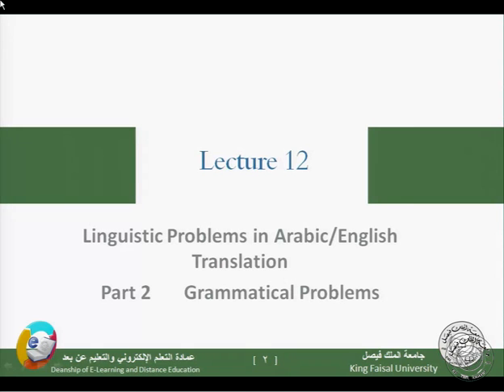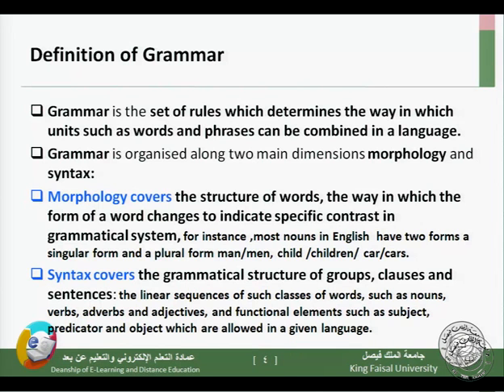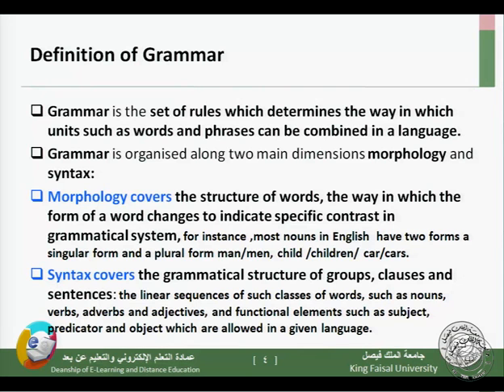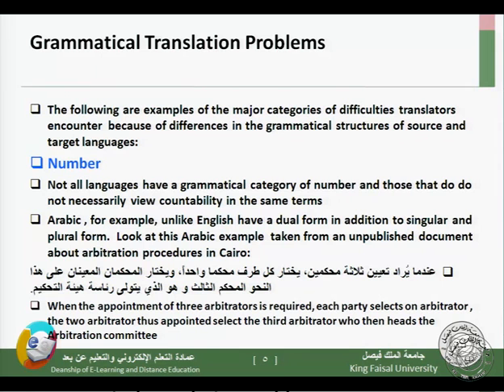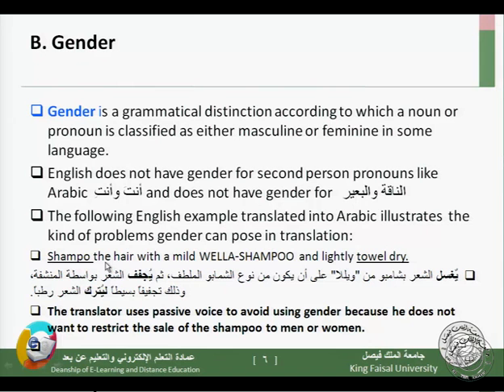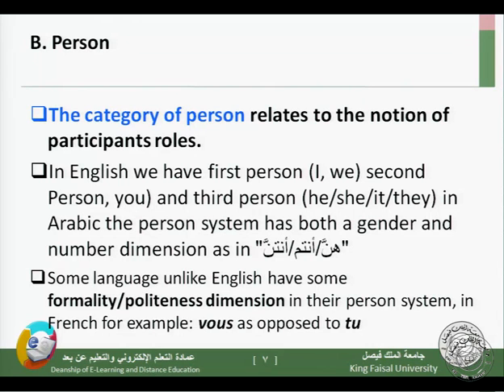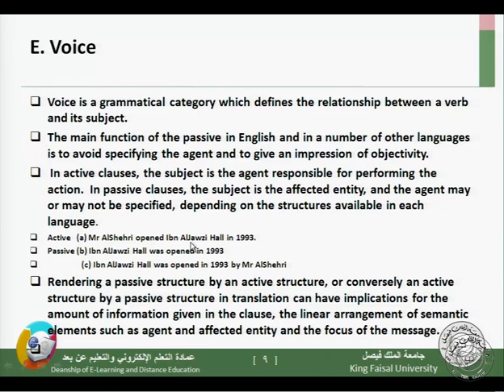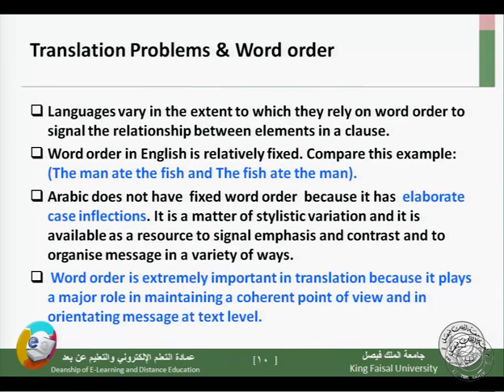نظرية الترجمة - 12 - Theory Translation